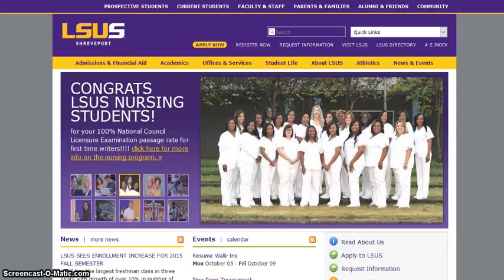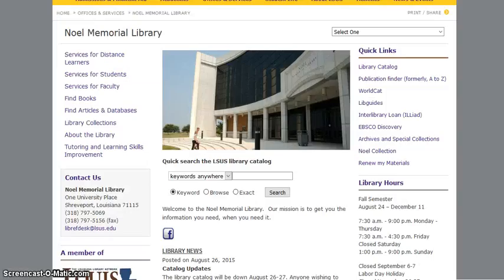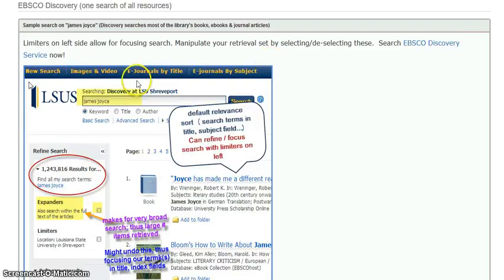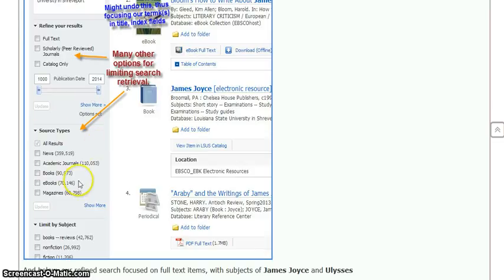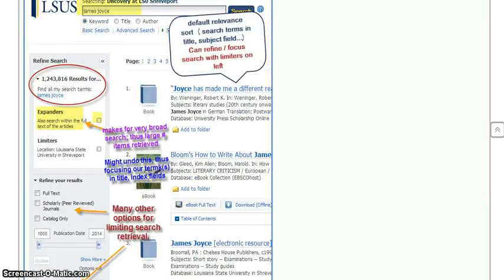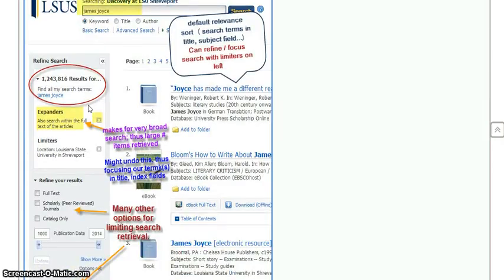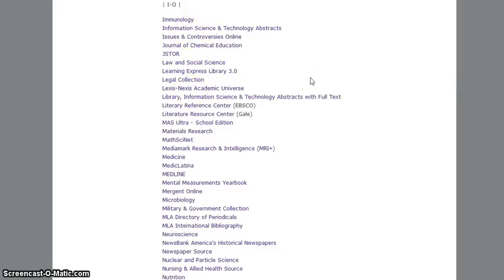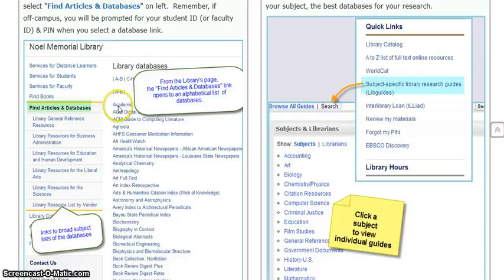Library Resources Overview